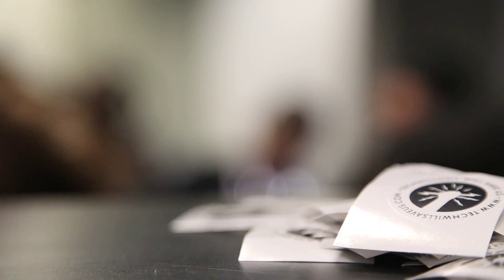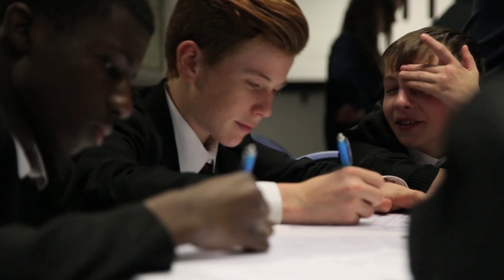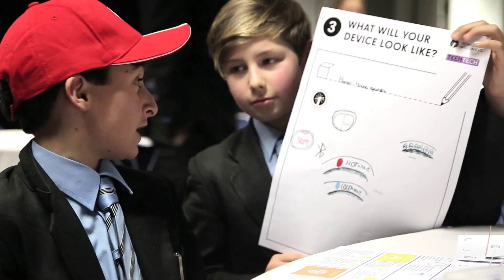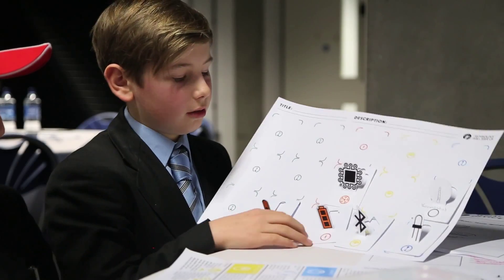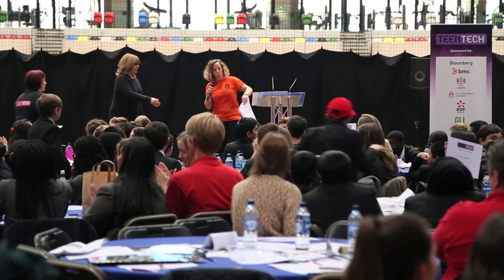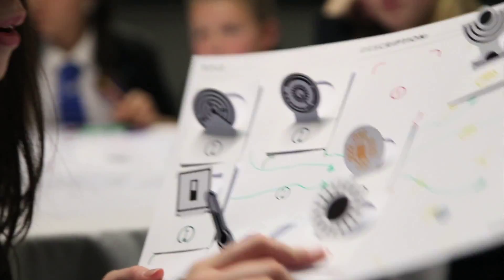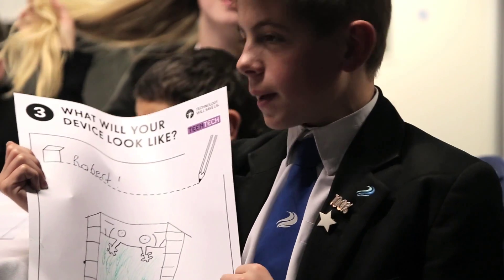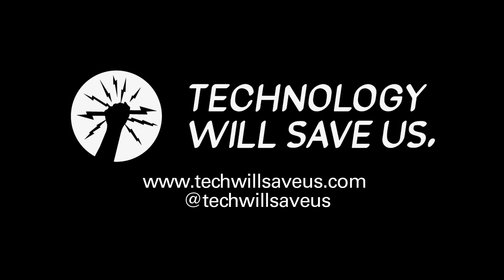DIY Prototyping Kit at TeenTech!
About the DIY Inventors Kit & workshop

There are many paper prototyping templates for software design which allow people to prototype quickly and creatively, but it can be difficult to move from initial idea to working prototype when inventing with hardware. With software you are prototyping interface elements which show how to control a program but when designing hardware you are taking into account how it fits together and physically works as well as how it is controlled.

How can we empower people to come up with brand new devices without already knowing the building blocks?

How can we give people the tools they need to help them get over that initial barrier when working with hardware and encourage creative thinking and three dimensional problem solving away from screen based solutions?

We have created the DIY Inventors Kit that comes flat but will pop up into three dimensional shapes that can be chained together and adapted to create quick gadget prototypes. The idea is not to have a refined product but to give you the tools to combine all the components necessary for your gadget to work effectively, and in a form that is most appropriate to its use. The pack will allow you to effectively communicate your idea and at the same time become informed about the decisions that go into creating a physical product.

The DIY Inventors kit has been specifically designed for Teen Tech and is to be used in their Innovation Zone in a one hour workshop. Outside of Teen Tech the kit can be used in a workshop or classroom environment - a place where people can interact, work together to problem solve and bounce ideas around and discuss the future of hardware. Each kit is designed to be used by in small groups of 3-6 people.

The Teen Tech workshop will be using the kit to solve the design challenge - Design and prototype a device/gadget that would make your life 'more useful, simpler, easier or more fun”.